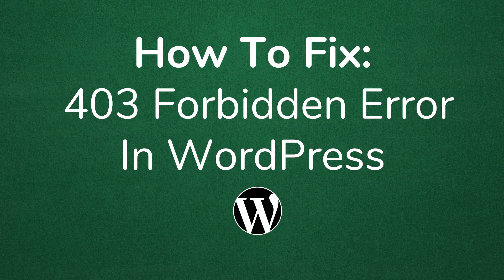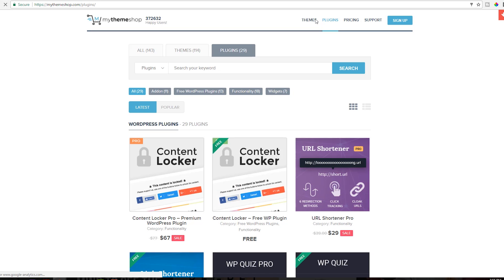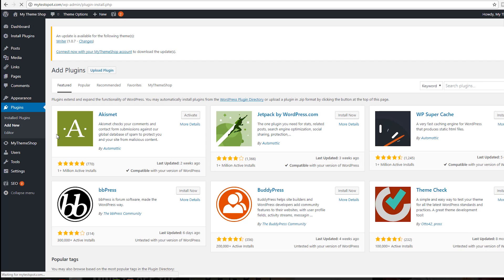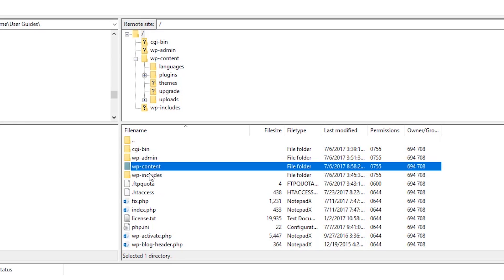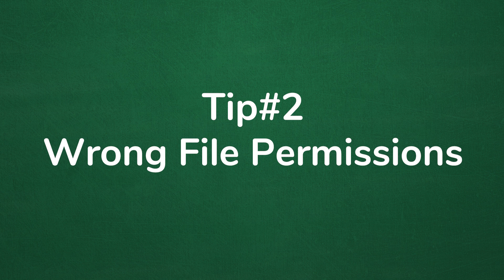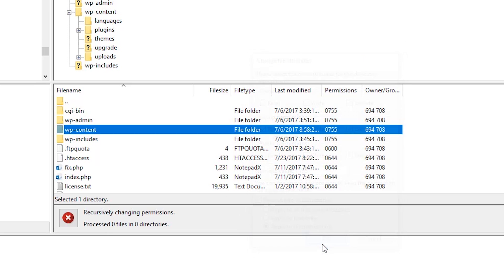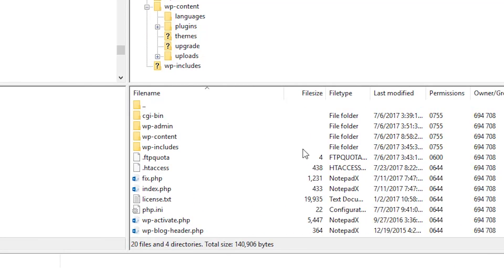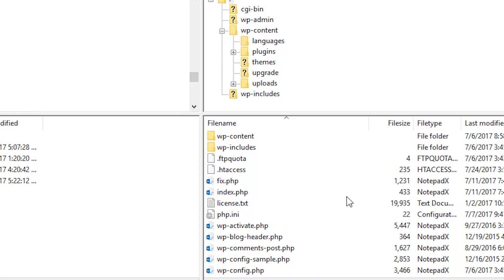How to fix WordPress 403 forbidden error?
The 403 error in WordPress restricts your web server to access you a specific page on your WordPress website. This is a common error that is caused due to poorly formatted code of a theme or plugin, incorrect file permissions and wrong server configurations. Learn how to overcome this error by watching the exact steps in this step-by-step detailed guide.